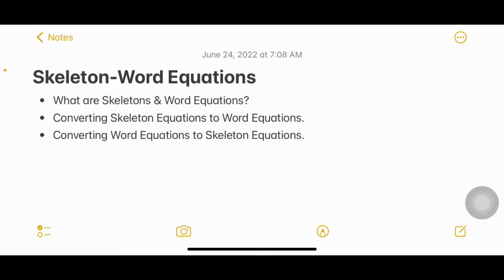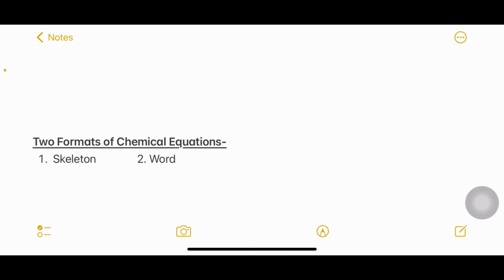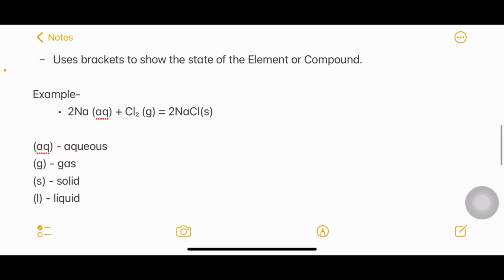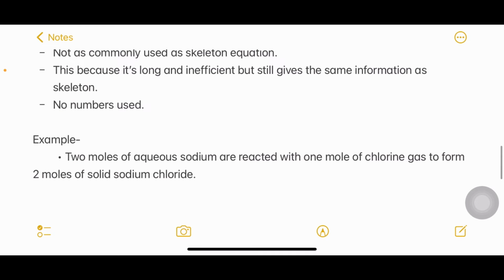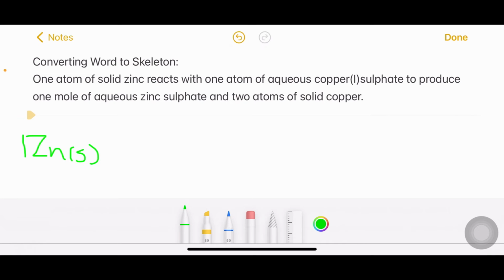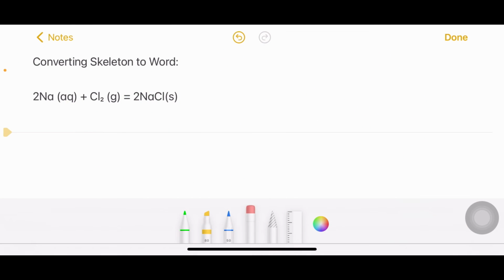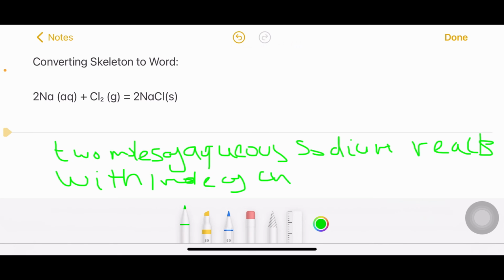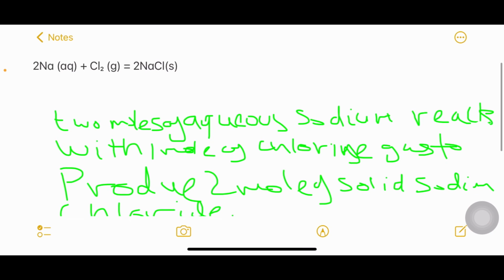Reactions - Skeleton & Word Equations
Welcome to Compass Tutoring! Here, We make learning easier and put you in the right direction.
In this video, we will learn about the importance of chemical equation, it’s formats and how to change word equations to skeleton equation and vice versa.